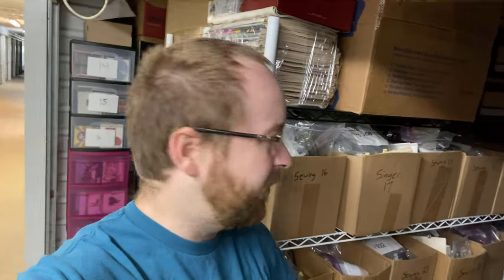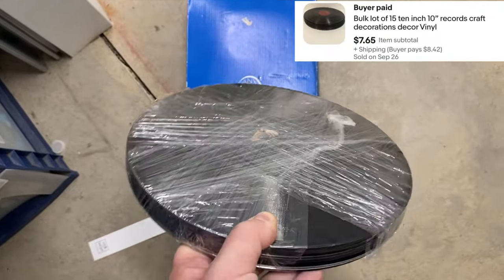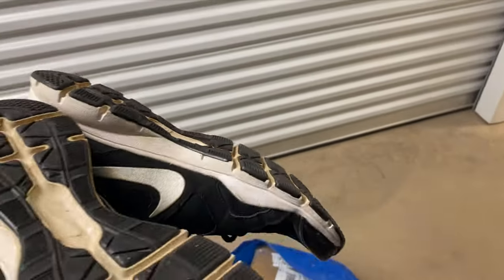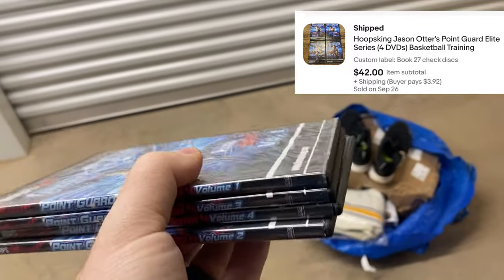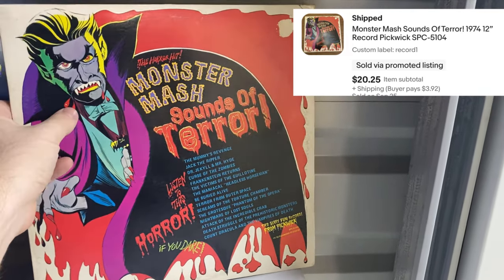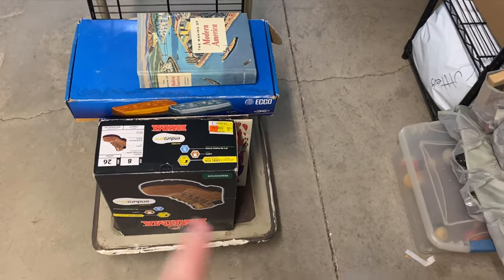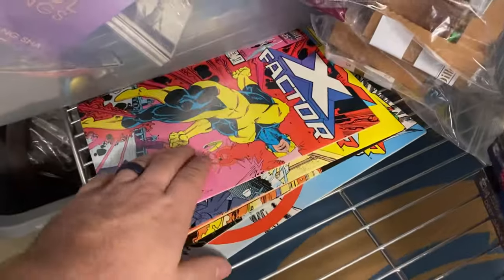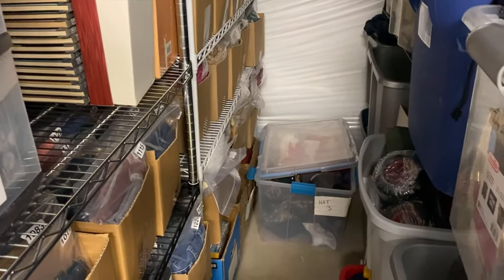Can You Really Make Money Selling Online?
Supplies I use on a daily basis.  Prices fluctuate and may be cheaper in other places.

Packing Paper
Label Printer
8x6x4 boxes
7x4x4 boxes
10x8x6 Boxes
12x12x12 boxes
20x14x6 boxes
Vyinyl Mailer Boxes

Clothing storage bags
Ikea Bags
Stretch Wrap

Barcode Scanner